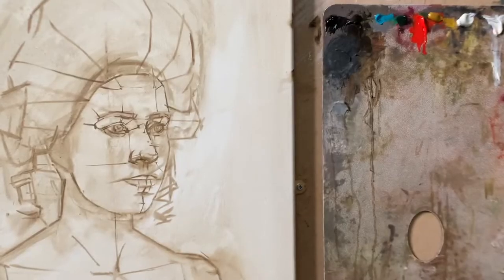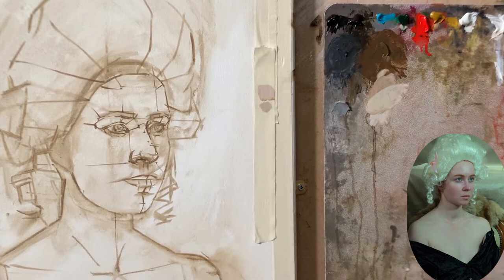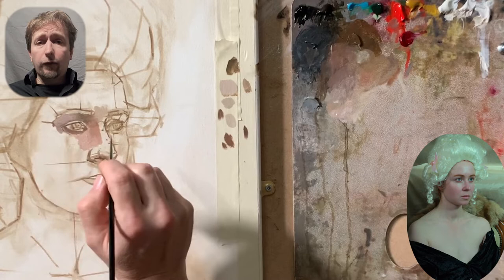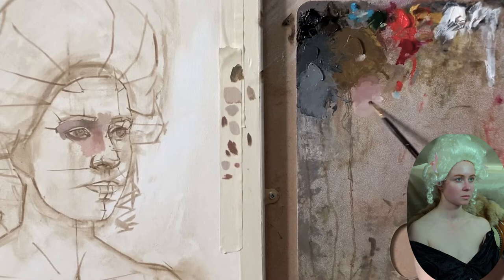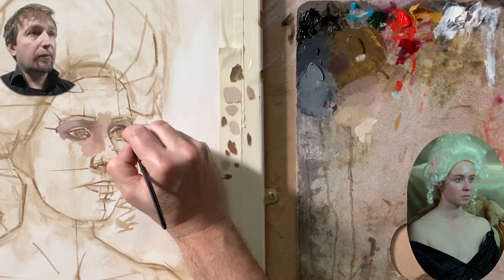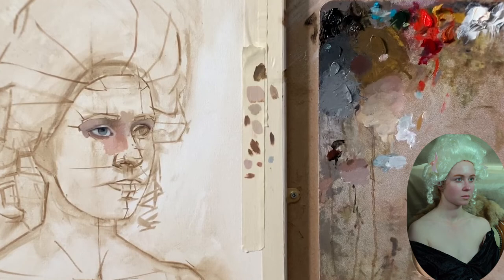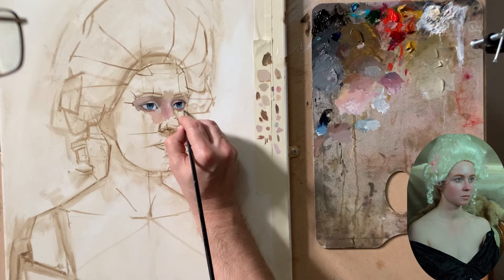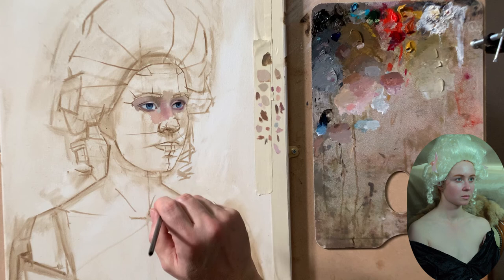Unfinished painting?No More!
Portrait of Alex #2 episode
Have you ever wondered why you never finish a painting?
Where should I start painting a portrait?
How do I find the skin tone?
You will find all the answers in this video by Gianluca Rotelli.